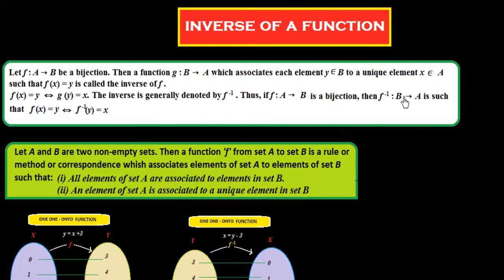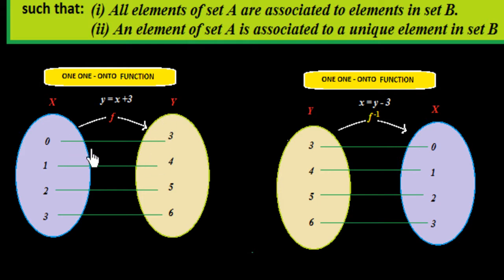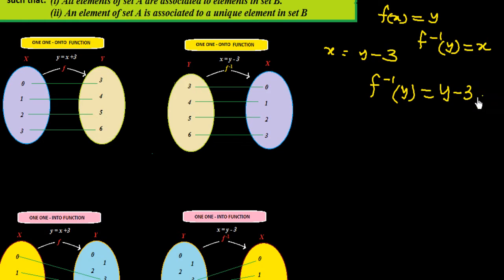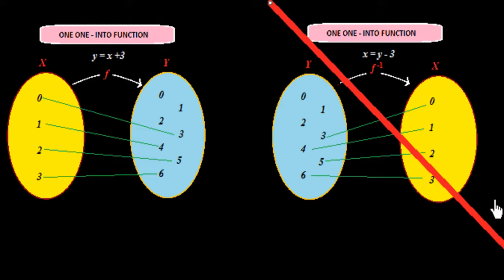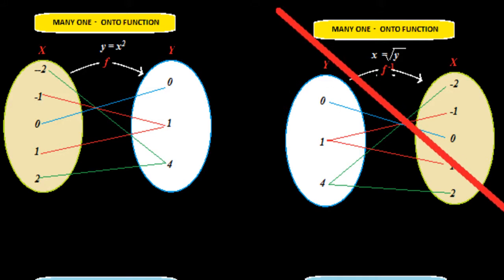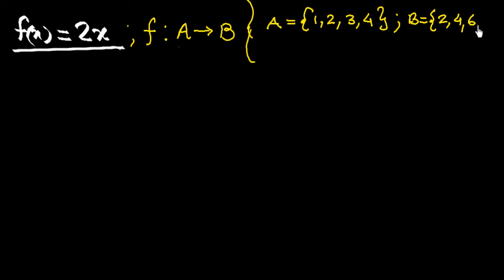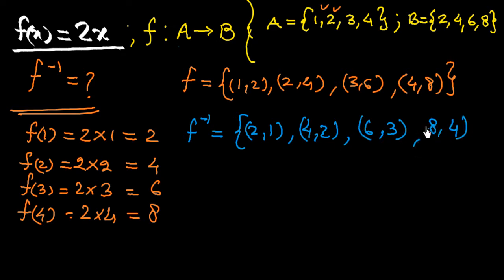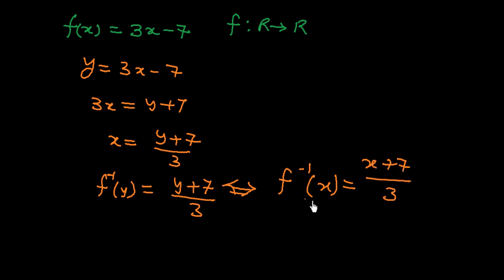Function#13 Inverse of a Function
This video describes the inverse of function